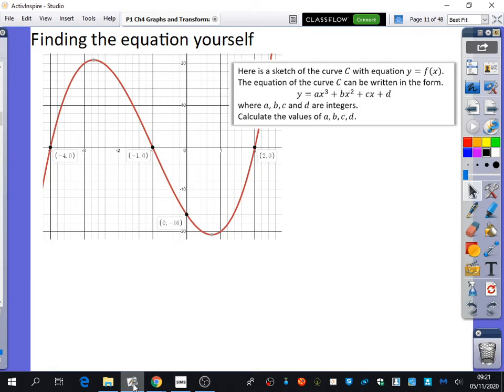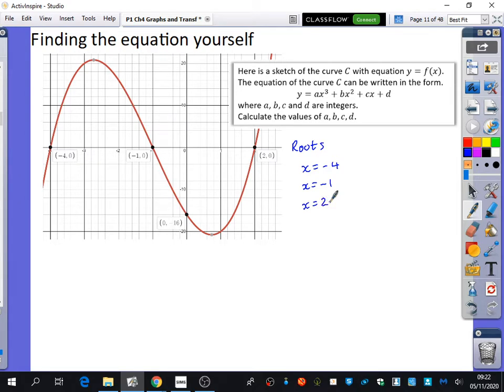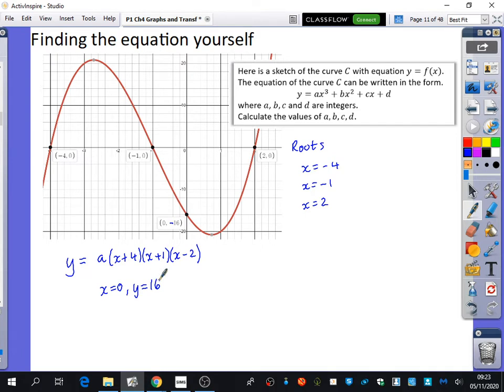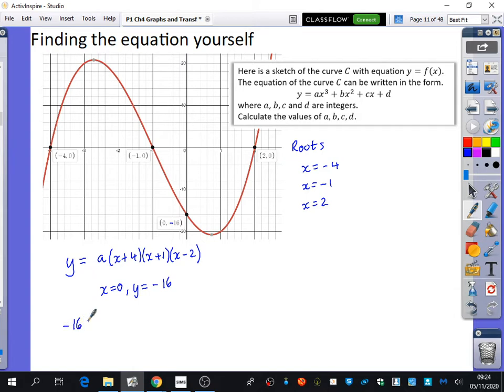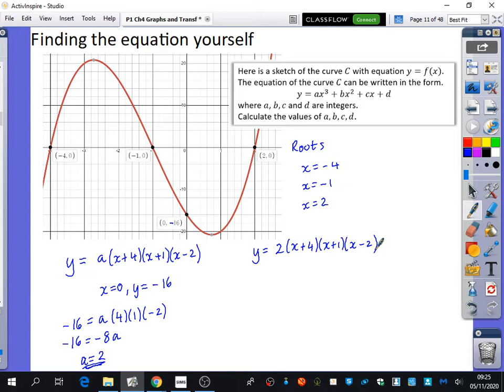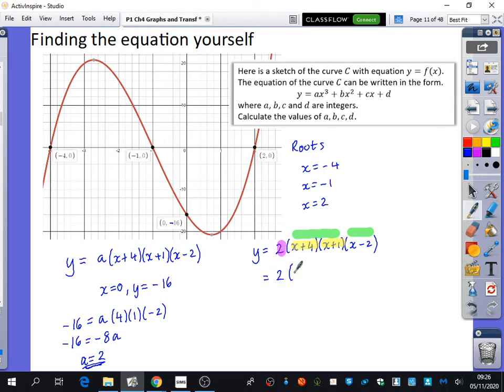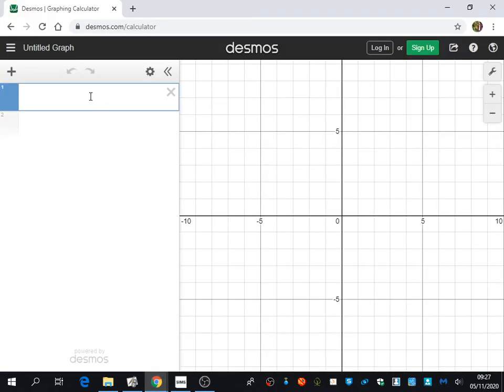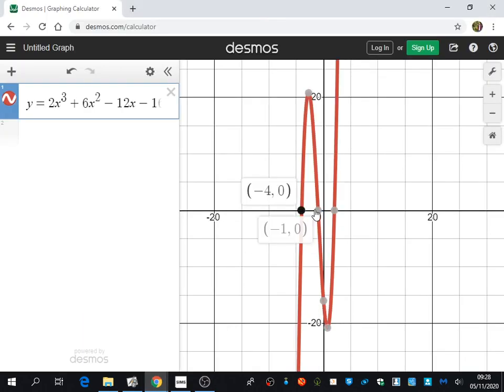Graphs & Transformations 3 • Finding the Equation from a Graph • P1 Ex4A • 🤖